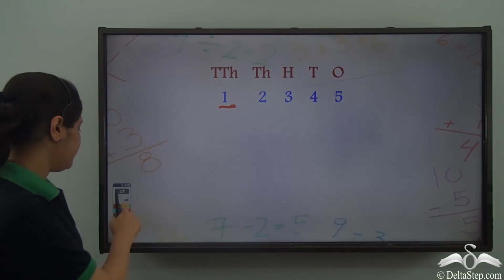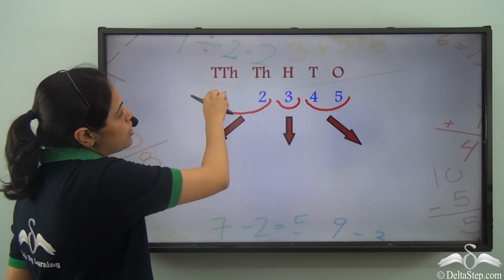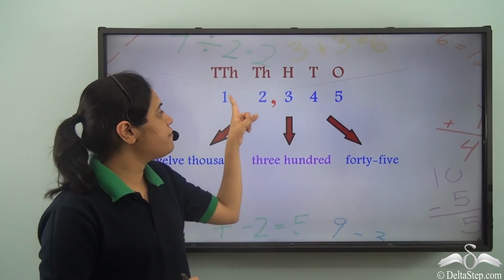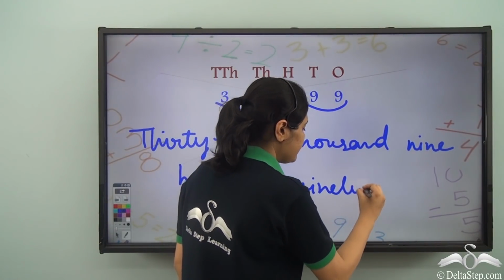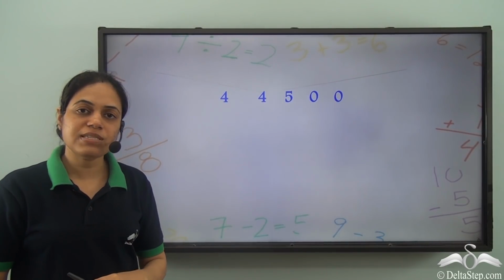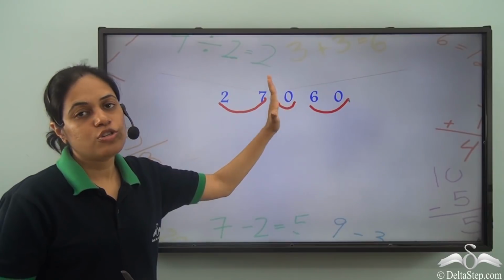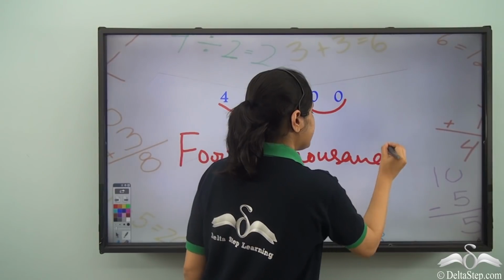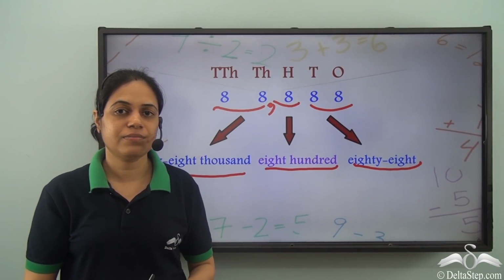Writing numbers from 10000 to 99999 | 5 digits | Numerically and In words | Class 2 | ICSE | CBSE